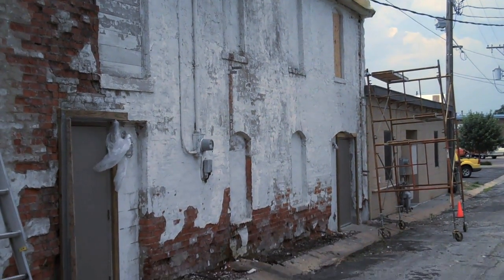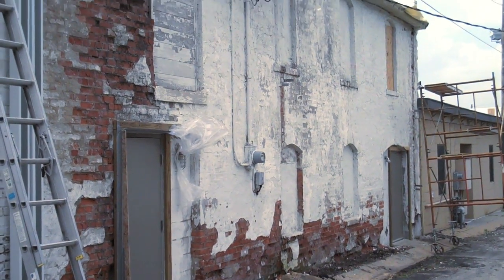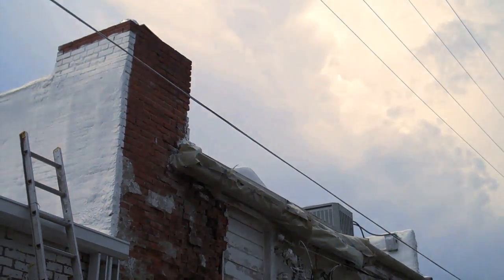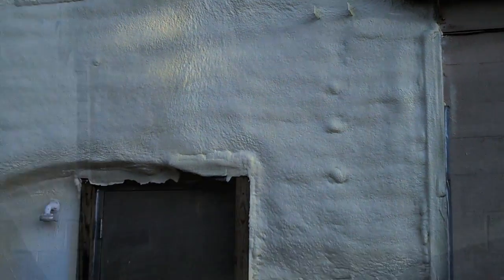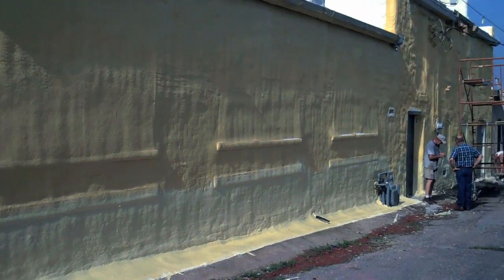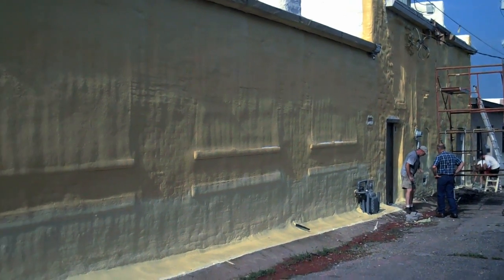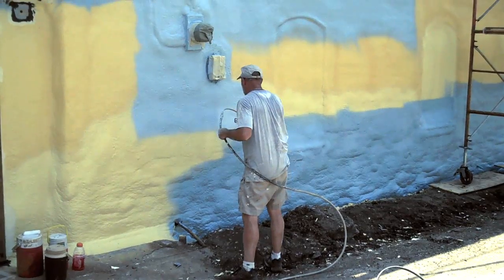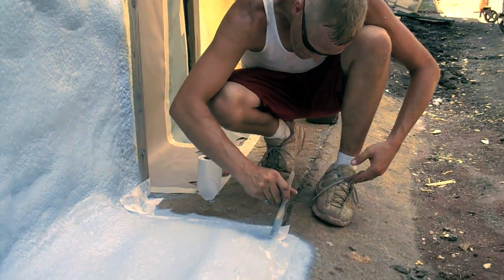Astro Update 2009-06-27 Fireworks, Film Gunk, Alley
The Hanover firework display may have helped drop attendance tonight. Got rid of some film gunk. Some video of what is happening to the wall in the alley.